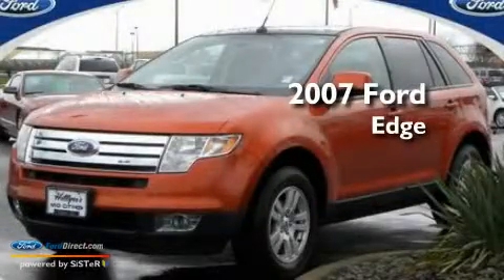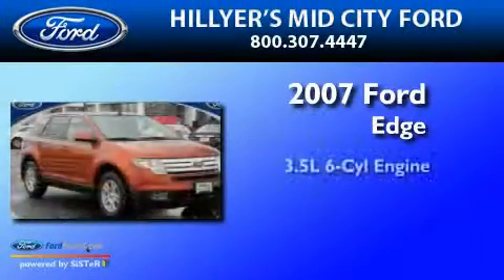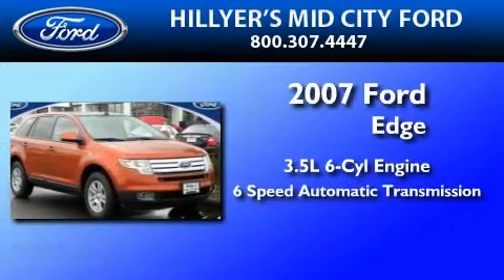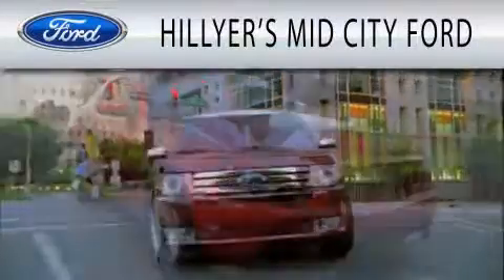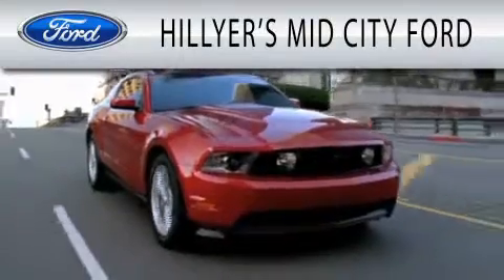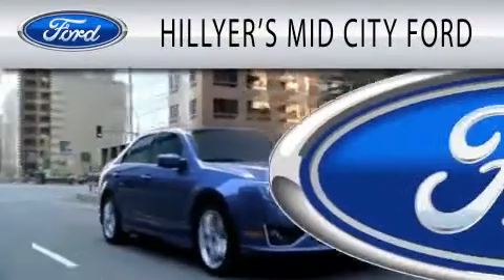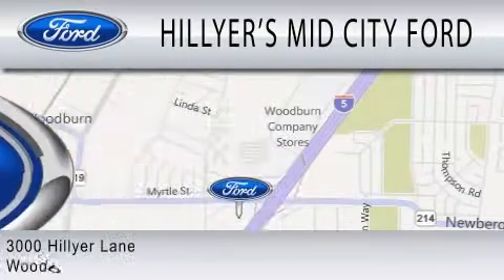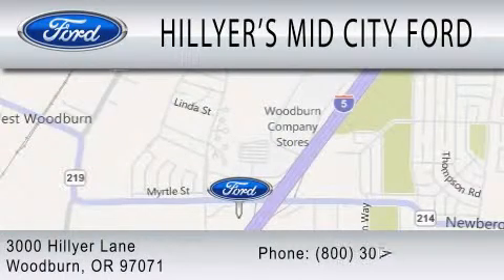2007 FORD EDGE OR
Year : 2007
 Make : FORD
 Model : EDGE
 Engine : 3.5L V6
 Trans . : AUTO 6SPD
 Exterior : ORANGE
 Miles : 57,944
 Interior : CHARCOAL BLACK
 Stock : PC1090

 3000 Newberg Highway
  , OR 97071